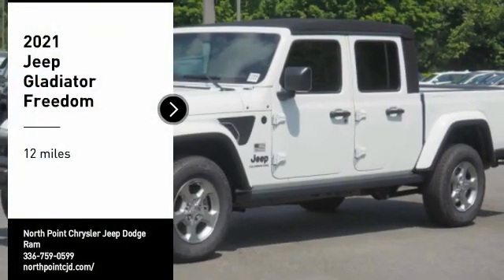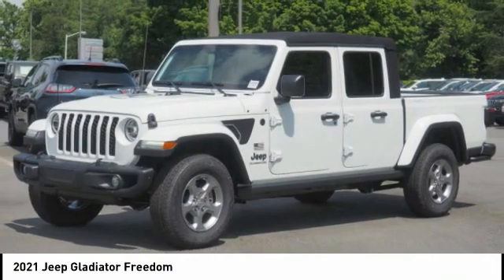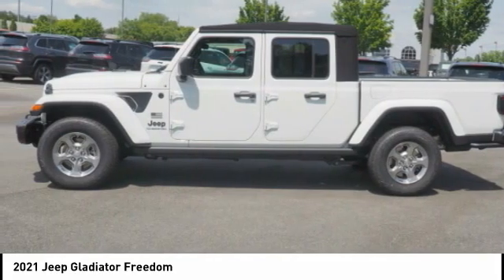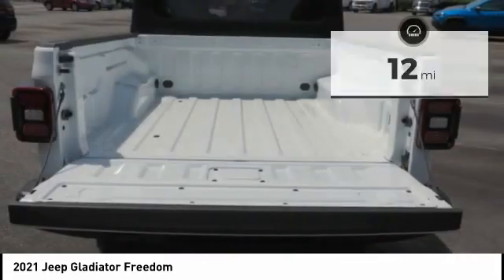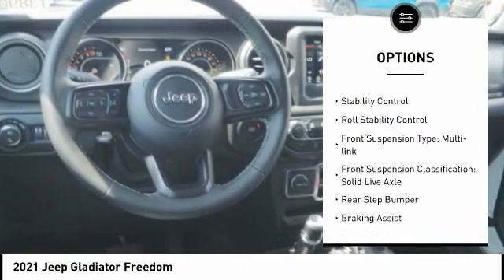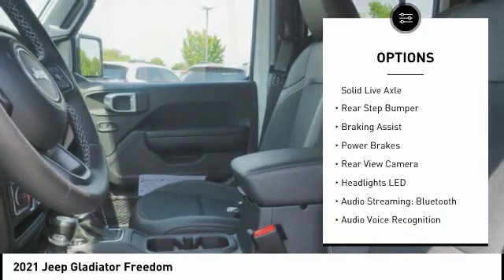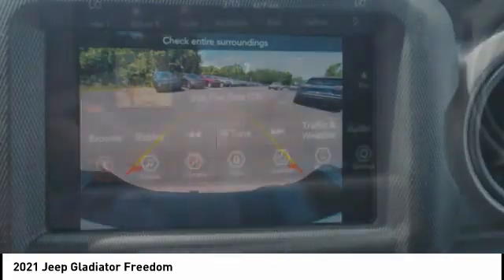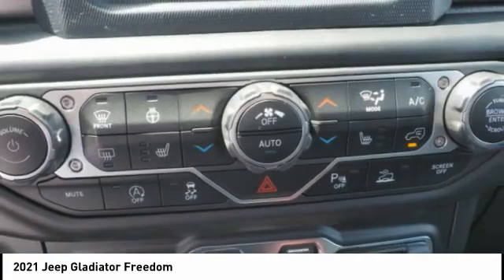2021 Jeep Gladiator Winston-Salem NC T3890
2021 Jeep Gladiator Freedom

Thank you for viewing this brand new 2021 Jeep Gladiator Freedom 4x4 offered in Bright White Clearcoat with the Black interior! North Point is Winston-Salems source for custom lifted Jeep Wrangler and Gladiator 4x4s! We offer professionally installed suspension lifts, wheels, and off-road tire packages. We carry all the Jeep accessories to support your active lifestyle including LED lighting, rock bumpers, winches, steps, and racks from manufacturers such as Mopar, Rough Country, Pro Comp, SkyJacker, Fabtech, Fuel, Rugged Ridge, and more! And we make your dream Jeep affordable to finance by including everything with your vehicle purchase. This Gladiator comes well-equipped with the following options: Backup Camera, Blind Spot Detection, Park Assist, Tire Pressure Monitor, Fog Lamps, Apple CarPlay, Google Android Auto, Bluetooth, SiriusXM, Touch Screen Display, Heated Front Seats, Heated Steering Wheel, Keyless Entry, Keyless Start, Aluminum Wheels, Body Color Fender Flares, Tow Package, Winch Capable Steel Front Bumper, Locking/Limited Slip Differential, 3.73 Axle Ratio, Four Wheel Drive, Regular Unleaded V-6 3.6 L/220 Engine, 8-Speed Automatic w/OD Transmission and much more! As a courtesy, North Point provides 2 Years Free Service Loaners, Free Tire Nitrogen, Free Roadside Assistance, Free Shuttle Service, and Free Fuel at Delivery! And with North Points attractive lease and finance offers, driving a new Gladiator has never been easier! North Point believes you deserve an exceptional Jeep Gladiator purchase experience! Get it from a dealer who truly cares by visiting North Point Chrysler Dodge Fiat Jeep Ram at 7726 North Point BLVD, Winston-Salem, NC 27106. The Showroom Hours are 9am-7pm Monday-Friday, 9am-6pm Saturdays, and Closed Sundays.